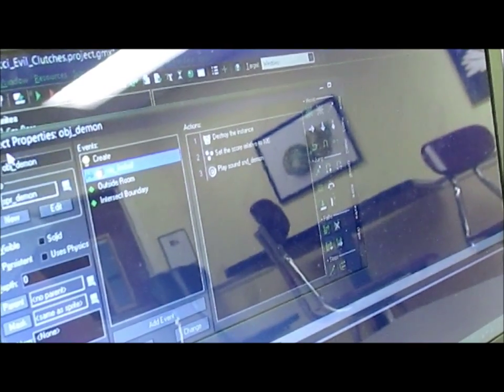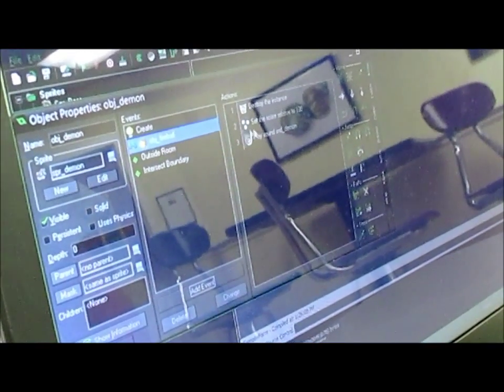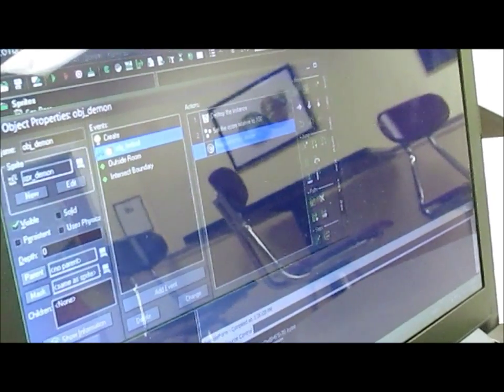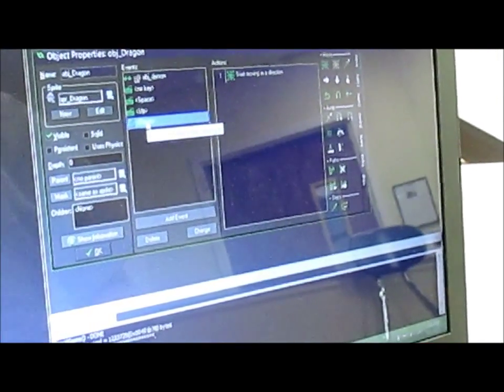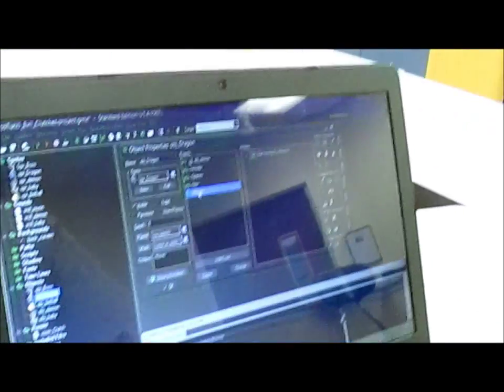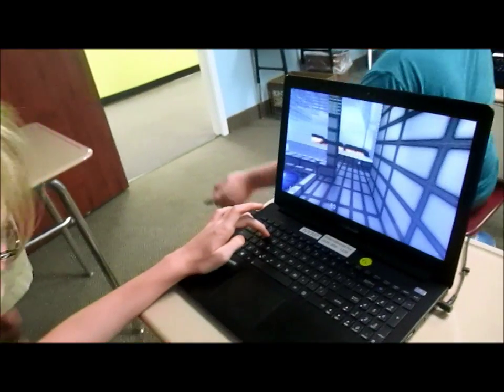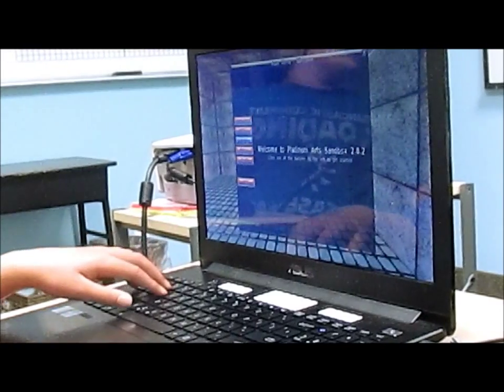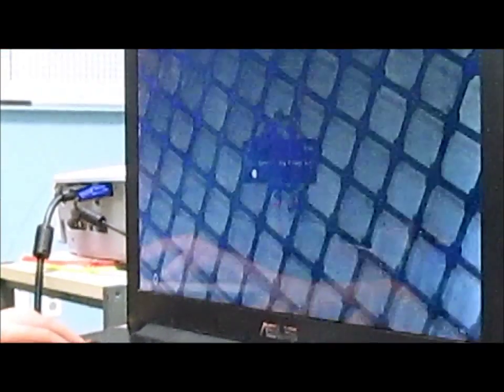Oakland Week 4 3D and 2D Video Game Creation